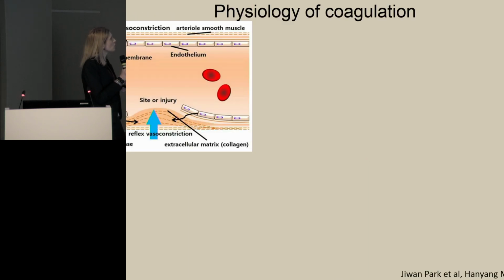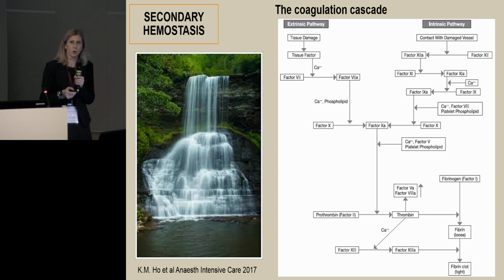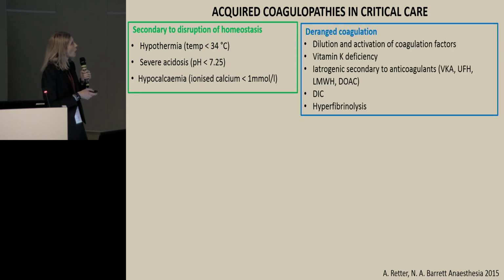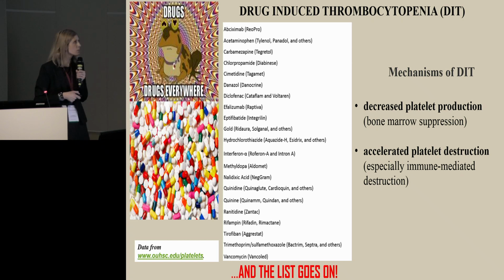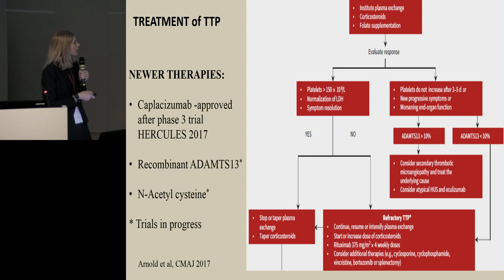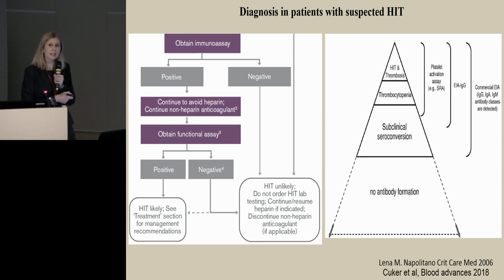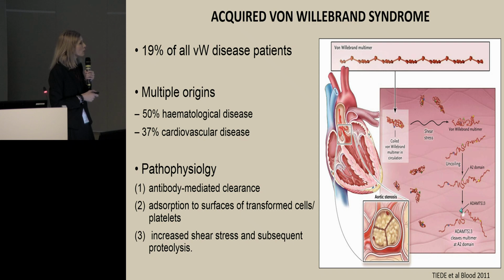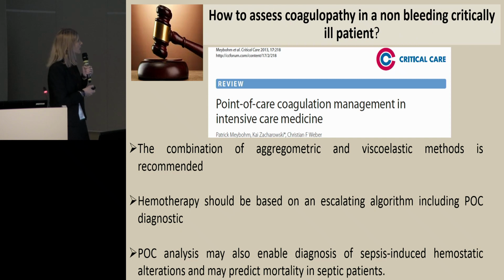Coagulation Management in Critical Care Scarlatescu E